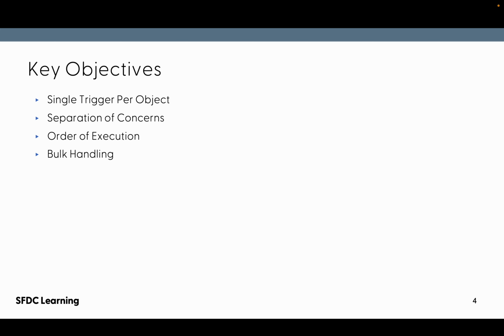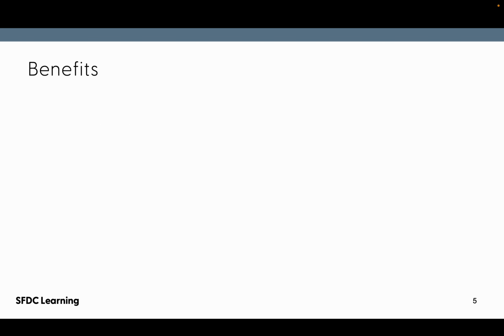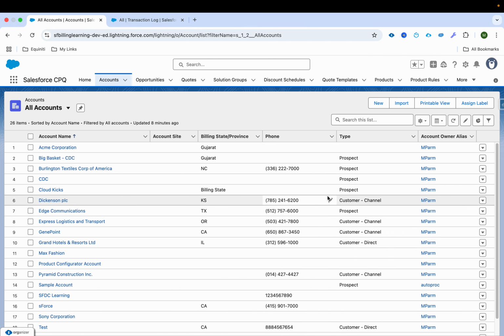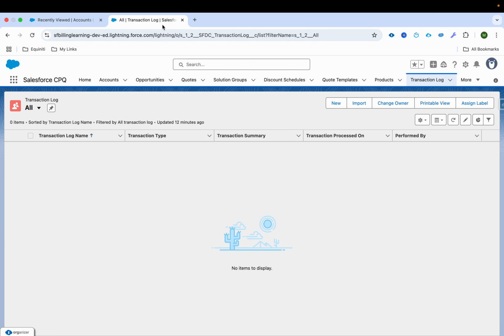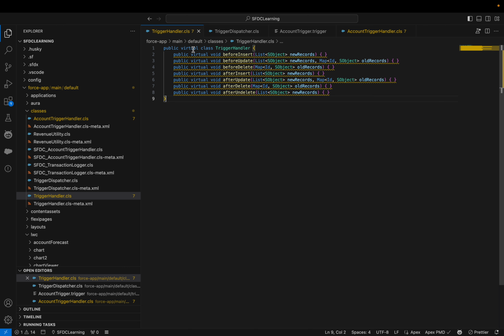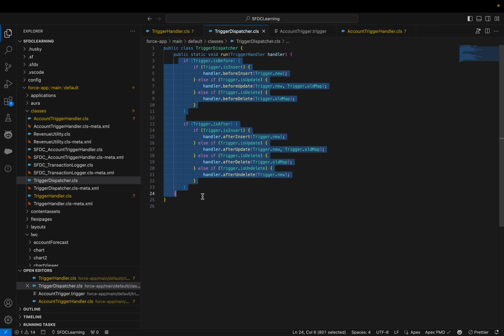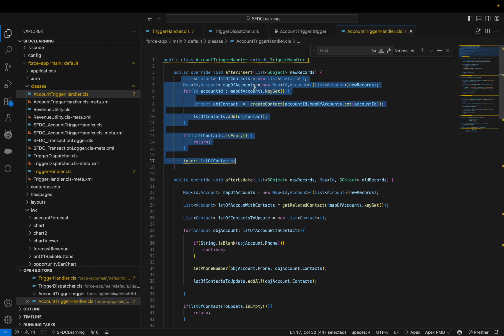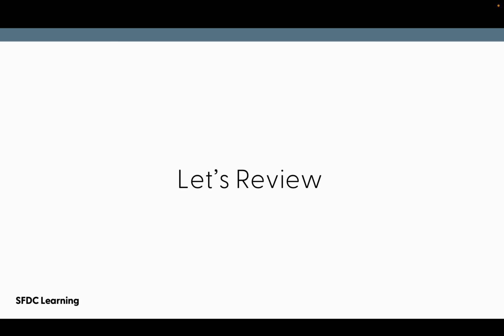Apex Trigger Best Practices | Implement a Virtual Class -Based Framework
🚀 Boost Your Salesforce Apex Trigger Skills with a Virtual Class -Based Framework! 🚀

In this tutorial, we’ll walk you through Apex Trigger Best Practices and why a Virtual Class -Based Apex Trigger Framework is essential for writing scalable, maintainable, and efficient Salesforce code. You'll learn:

✅ Why Apex Trigger frameworks matter
✅ How to implement a Virtual Class Based Trigger Handler
✅ Best practices for bulkification and modular design
✅ How to avoid common pitfalls in Apex triggers
✅ A step-by-step live demo of a Virtual Class -Based Apex Trigger Framework

By the end of this video, you'll be able to write clean, reusable, and optimized Apex triggers that follow Salesforce best practices.